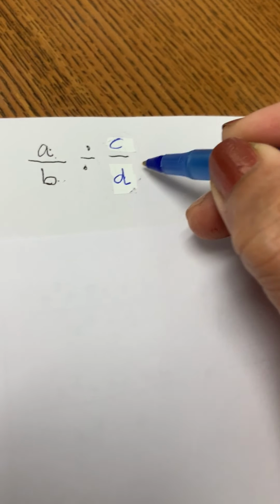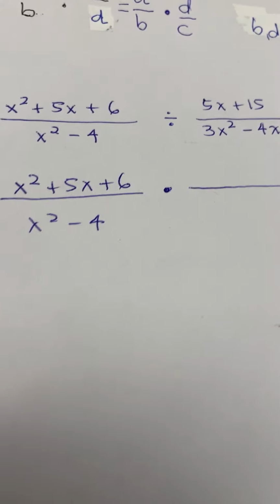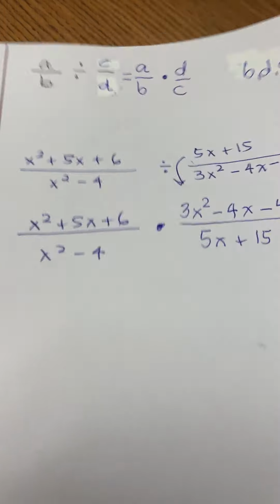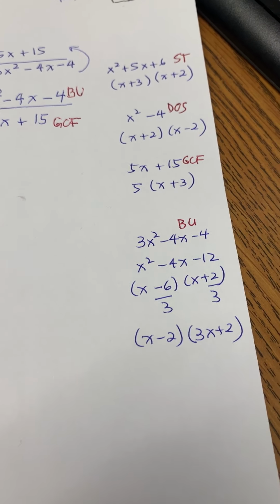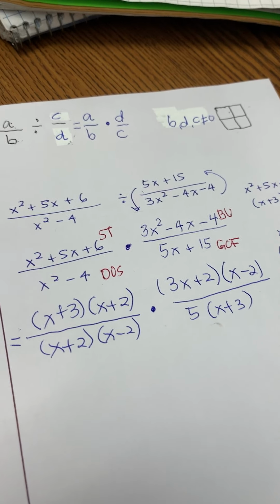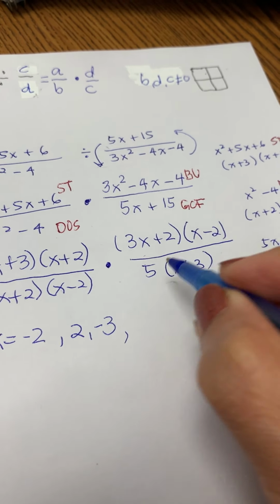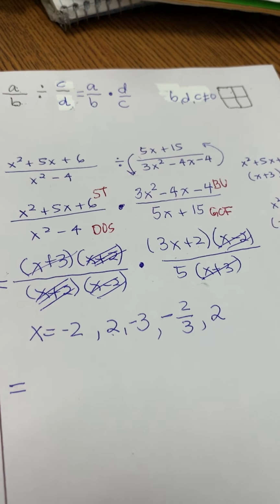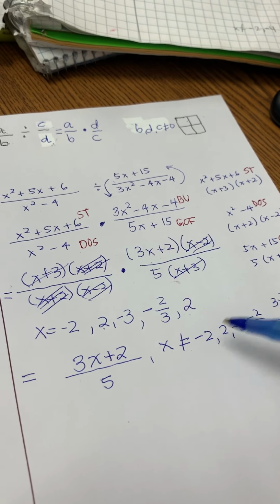Dividing rational expressions part 1 of 2